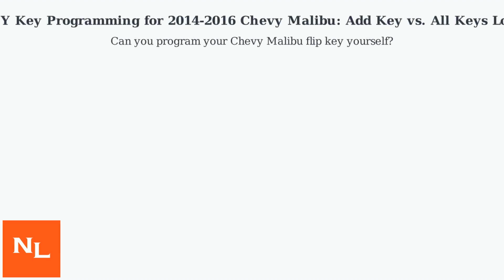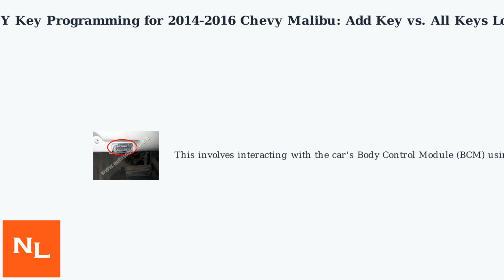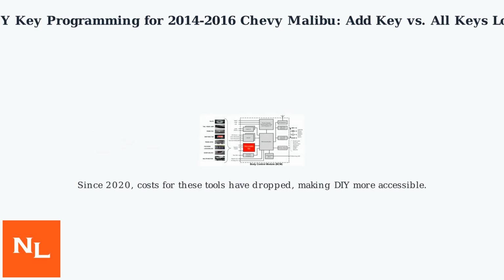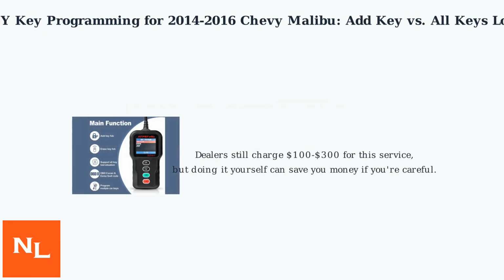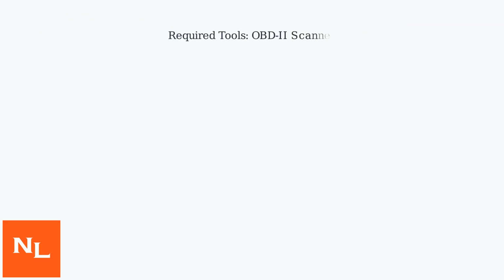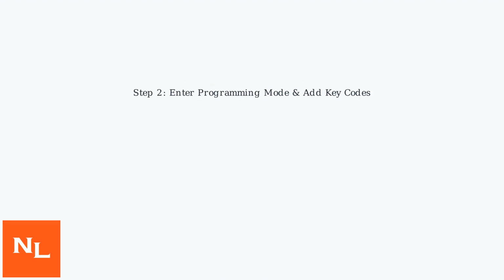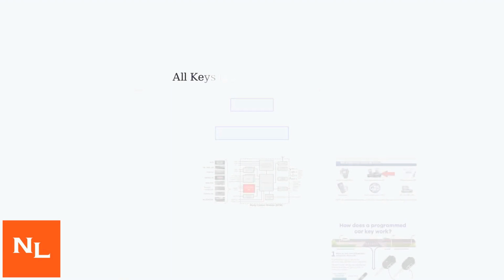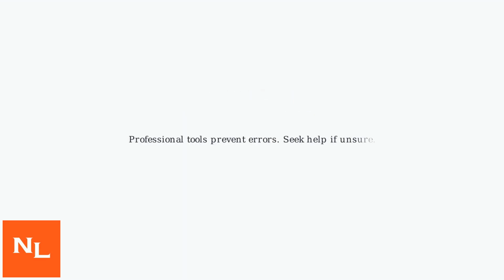How To Program 2014–2016 Chevy Malibu Flip Key – All Keys Lost/Add Key (DIY)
Learn how to program your 2014–2016 Chevy Malibu flip key with our step-by-step DIY guide. Perfect for adding a key or recovering from all keys lost.